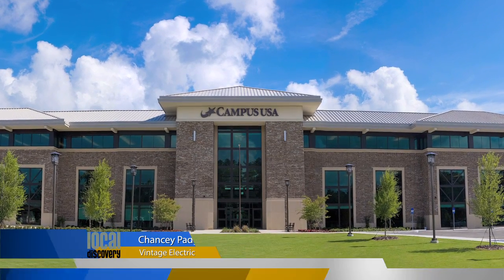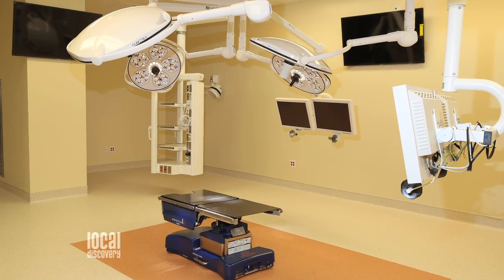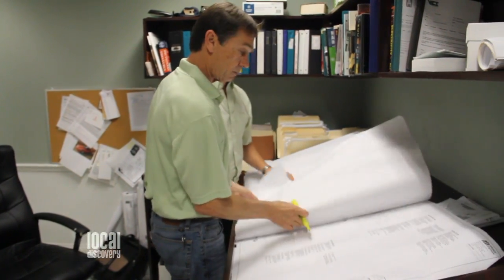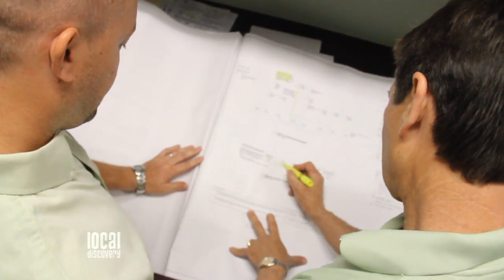Local Discovery 03 - Vintage Electric REV1